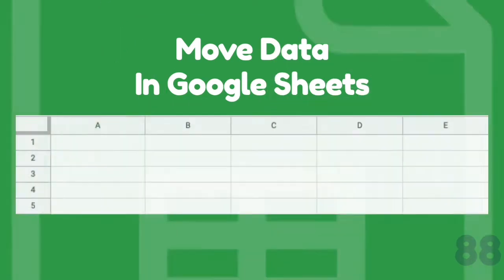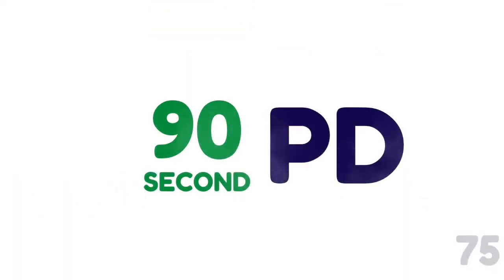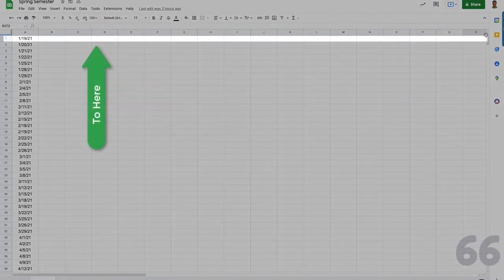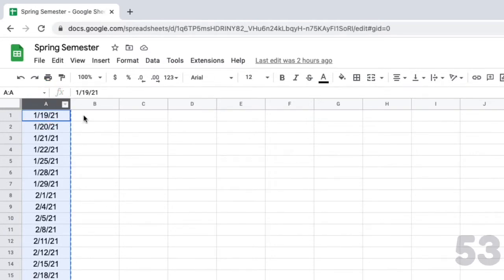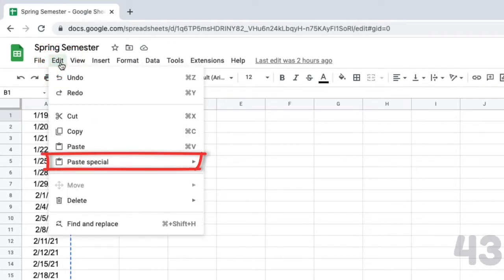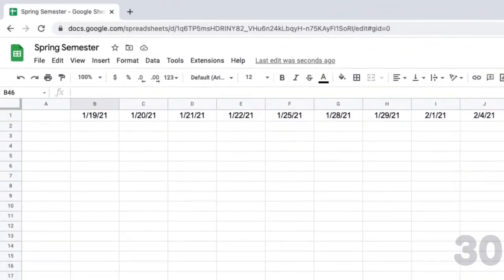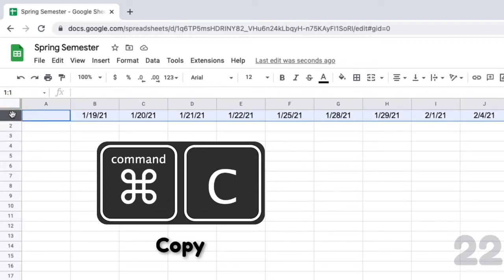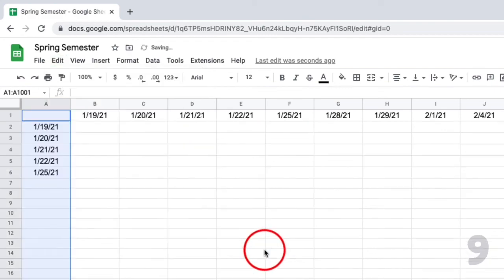How to Move Rows to Columns in Google Sheets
Learn how to move rows to columns in Google Sheets (or columns to rows). It's quick and easy with "paste transposed".

90 Second PD